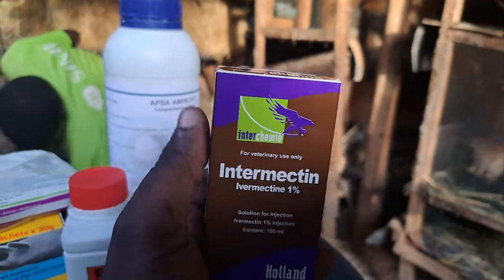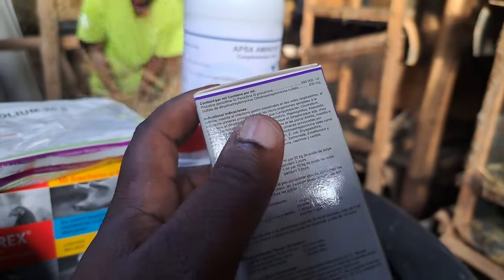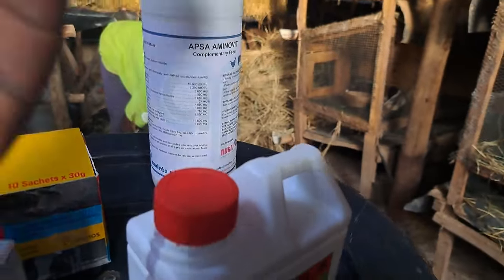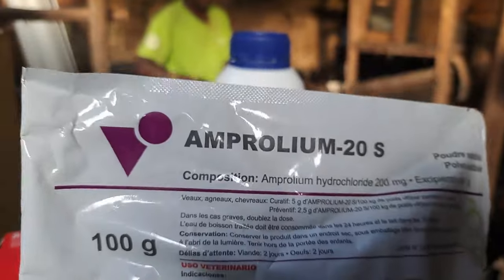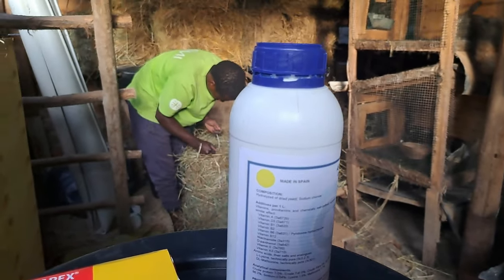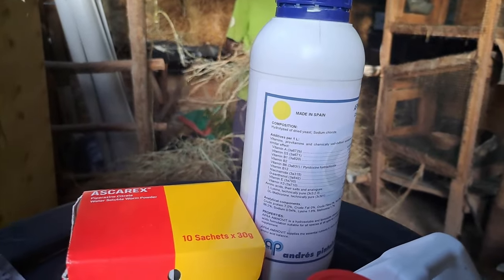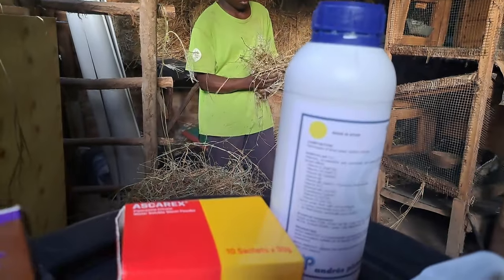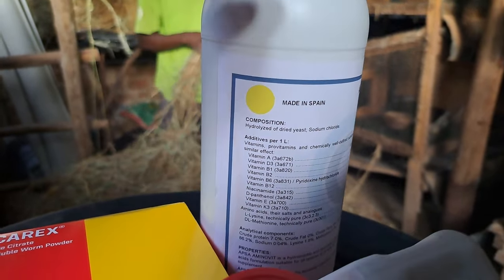Essential Medicines Every Rabbit Farmer or Rabbit Pet Owner Needs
Are you a rabbit farmer or rabbit pet owner? If so, you need to know about rabbit diseases and rabbit medicines. These are essential items for every rabbit farmer, and they can help you prevent and treat some of the most common rabbit diseases.

In this video, we'll teach you about rabbit farming and how to get started in this fascinating industry. We'll also discuss some of the most important rabbit diseases and the best ways to treat them. If you're interested in rabbit farming, this video is a must-watch!